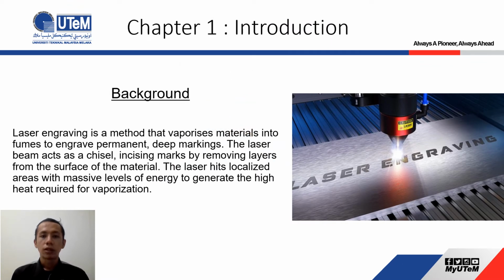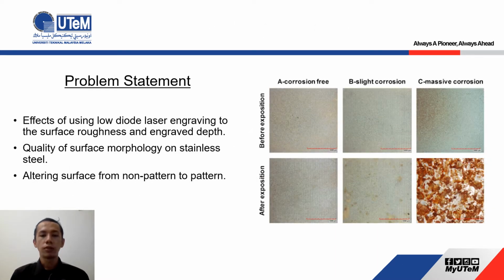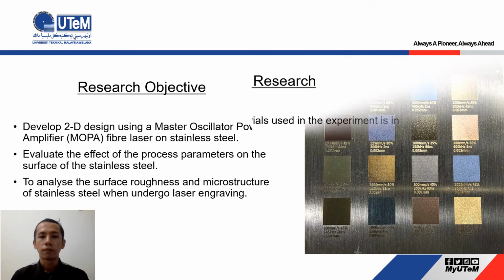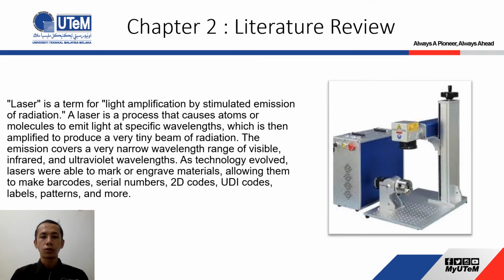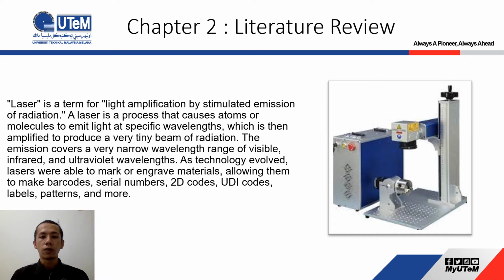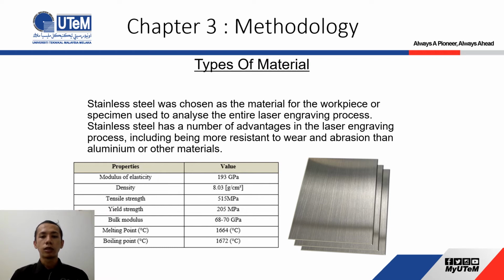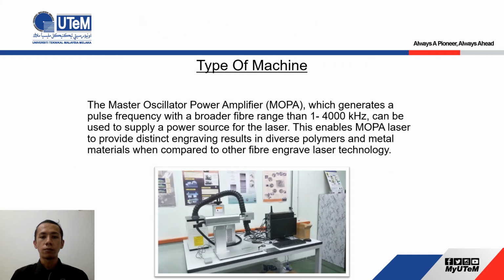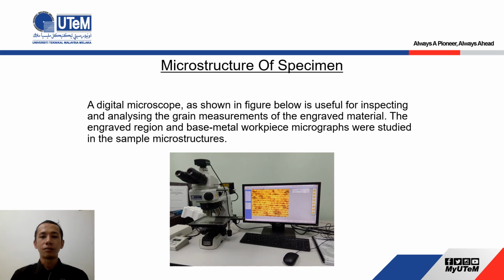ASSESSMENT OF SURFACE MORPHOLOGY OF LASER ENGRAVED STAINLESS STEEL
TASK_3 PRESENTATION (EXAMINER LO4 ASSESSMENT)